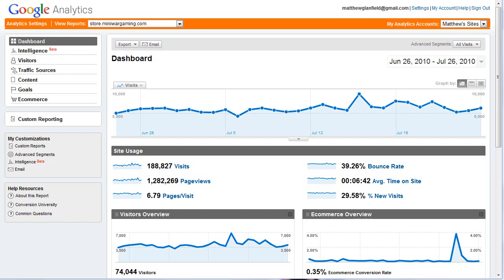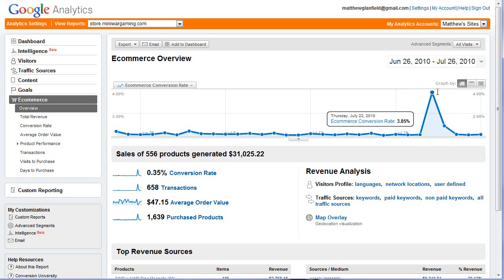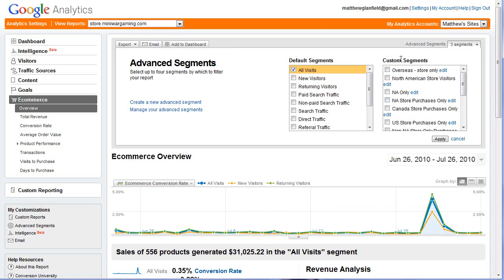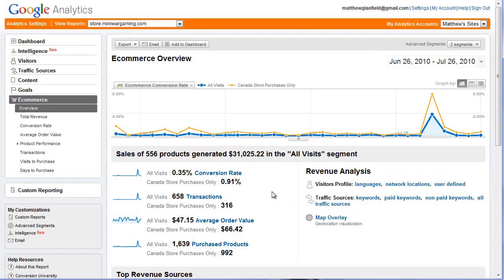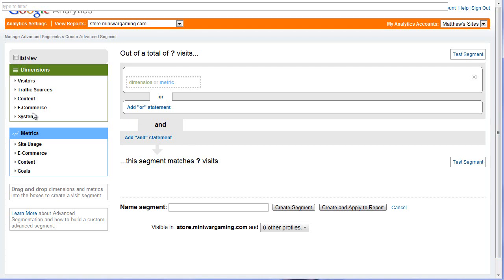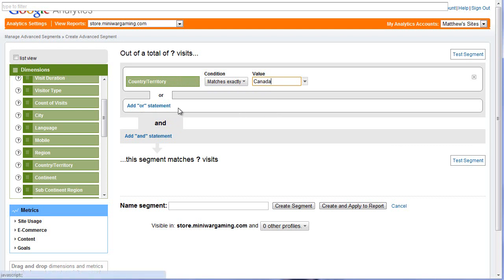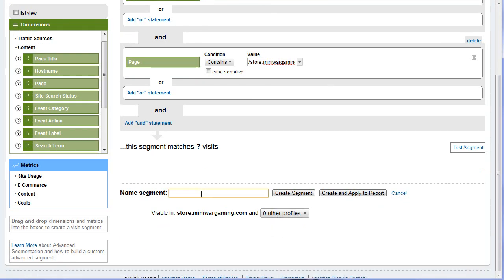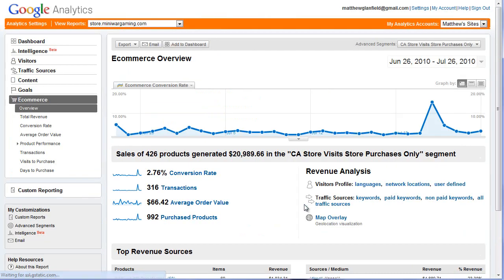Properly Reading Google Analytics - Advanced Segments Part 1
Reading your Analytics account is vital to making the correct business decisions.

This is Part 1 of 3 of showing you how to use Advanced Segments to better understand your visitors.